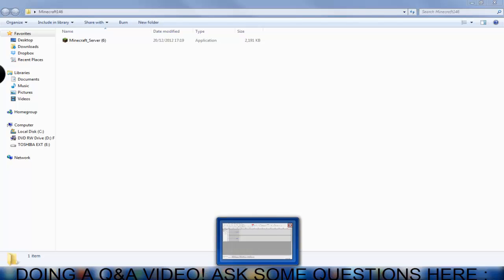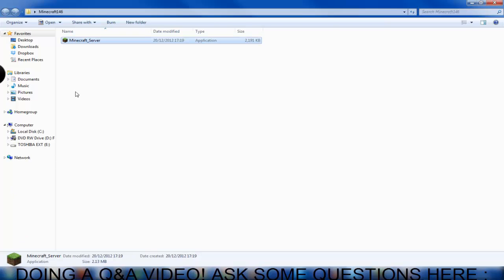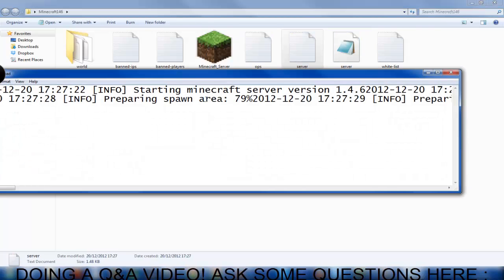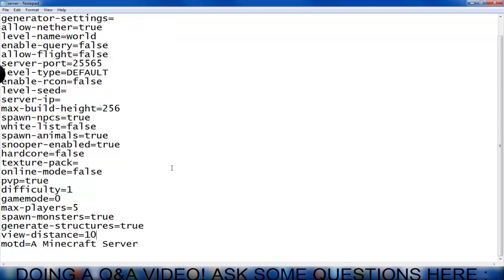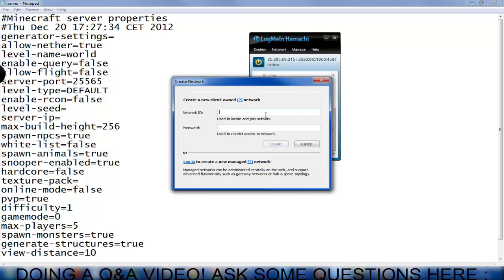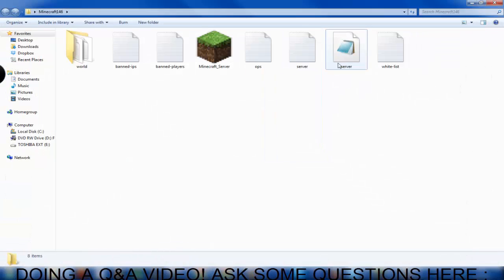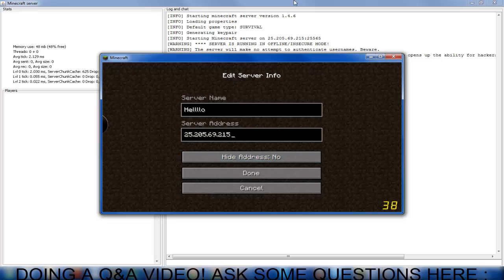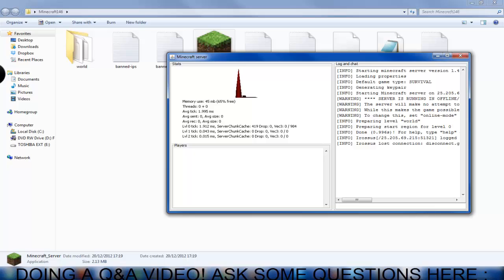[NEW] How to make a Minecraft 1.4.6 Server [Voice Tutorial]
Q&A VIDEO :
Hey there guys, Irossus here! Hope this video helps you and enjoy your server! Remember at 1,000 Subs I'll be doing a set up video! :D